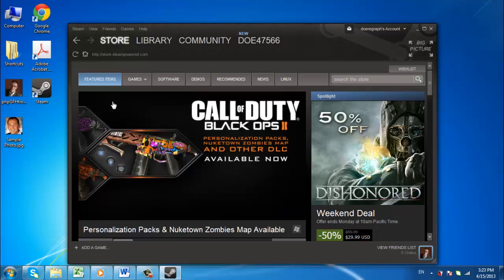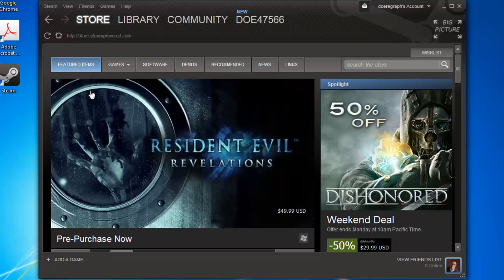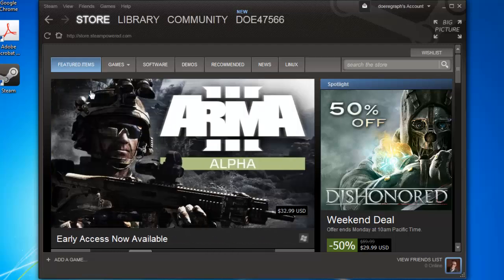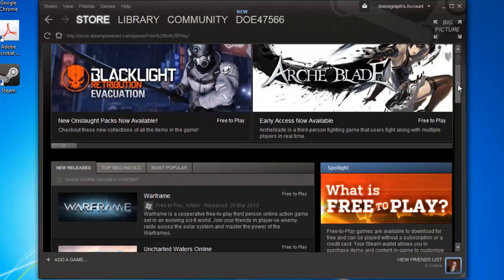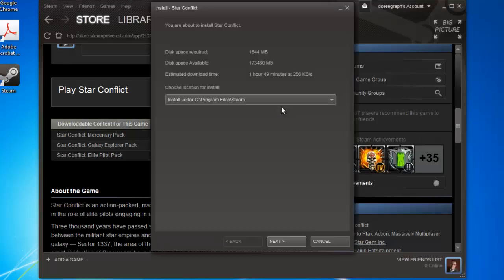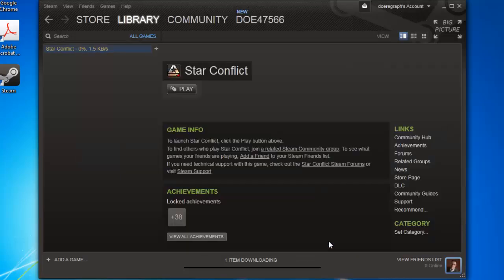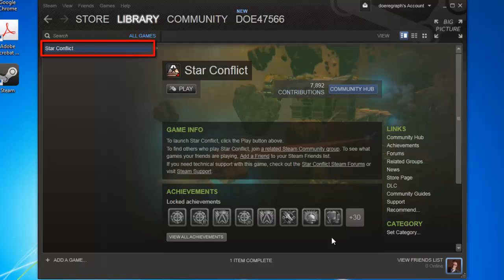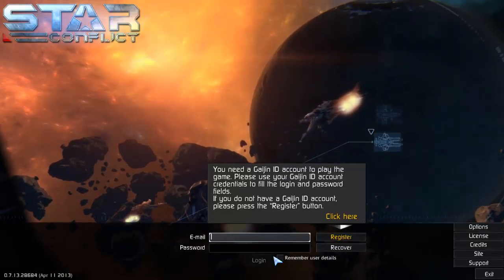How to Add Games to Steam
This tutorial will show you how to add a game to Steam.

In this tutorial you are going to learn how to add games to Steam which is essential if you want to start gaming using the interface.

Step # 1 -- Navigating to the Game Download Area

First of all you are going to need to have Steam opened and be logged into your account. If you are not in the "Store" tab, you will need to navigate there. On the "Store" page you will see some tabs at the top, one of which is "Games". Hover your mouse over this and you will see several options. Here we are going to add a free game so we will click "Free to Play".

Step # 2 -- Finding the Game to Download

Scroll down this page and find the game that you are interested in. When you have found something click on it and a new page will load. Scroll down the page until you see the button "Play Game", click this. A dialog box will appear and you need to click "Next" twice. You will be informed that the game has begun downloading, click "Finish".

Step # 3 -- Finishing the Download and Running the Game

You will be taken back to the main Steam window and a progress bar will be present at the bottom informing you of the downloads progress. When it has finished it will read "1 Item Complete". You will see that the game has been added to the list on the left and to play it you just need to click on it then click "Play" in the area that appears on the right. The game will launch and that is how to add games to Steam.